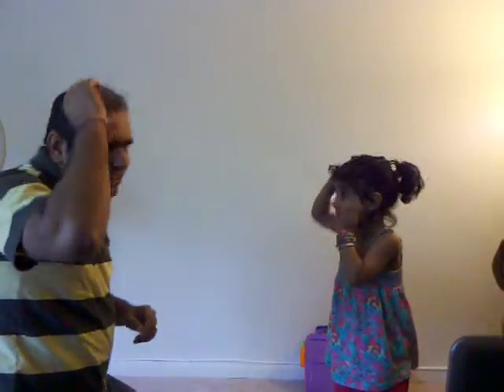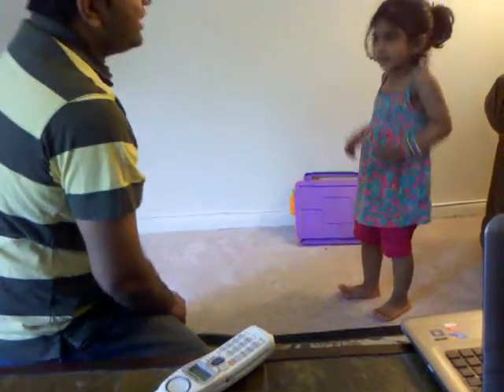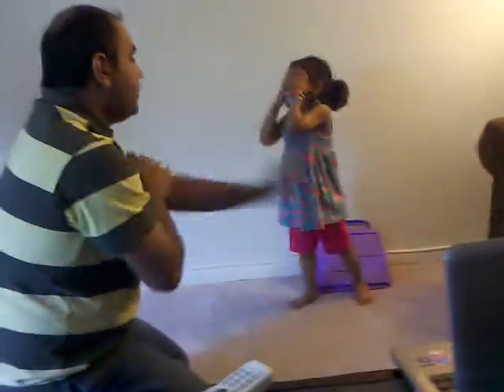May 14, 2011 12:45 PM